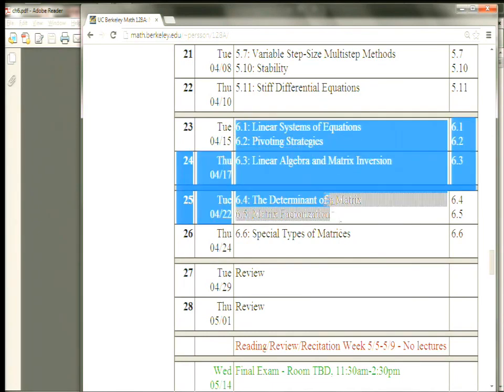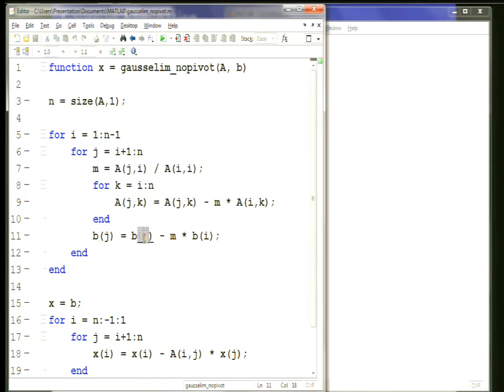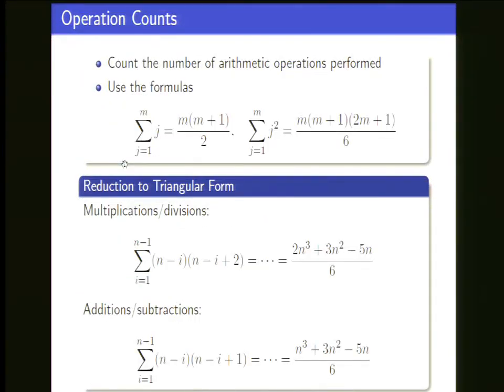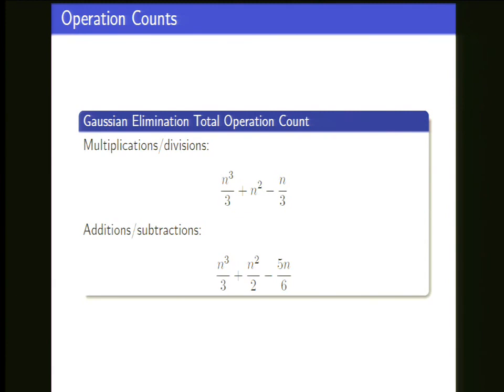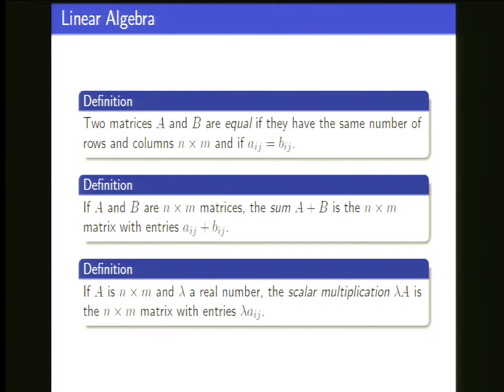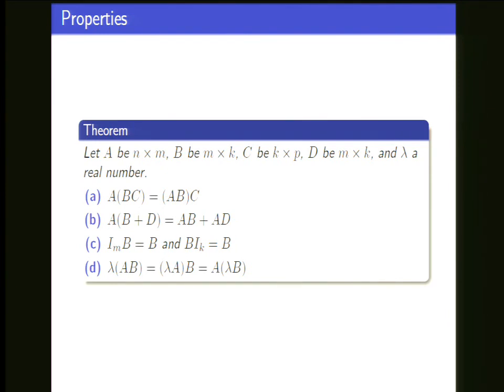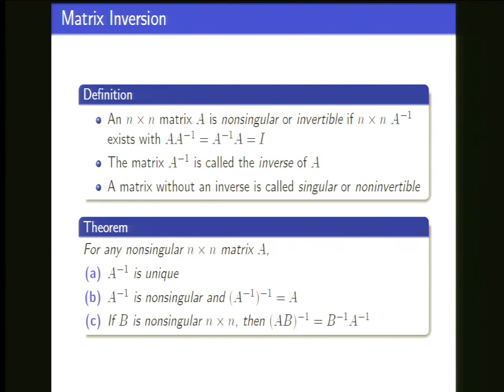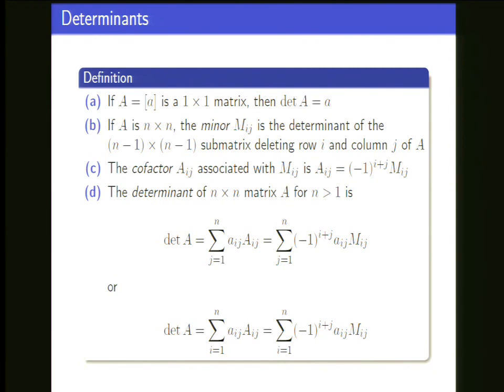Mathematics 128A 2014 04 17 Linear Algebra and Matrix Inversion MlqG6Cv26ps